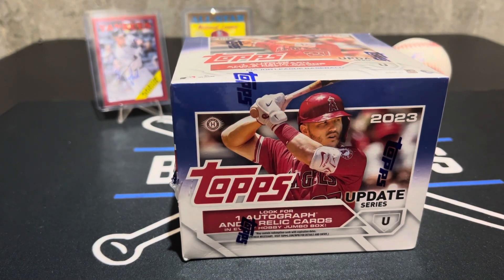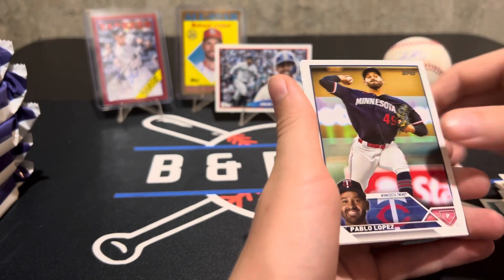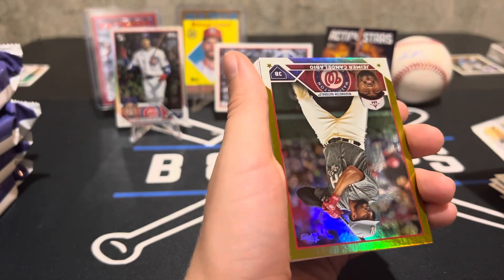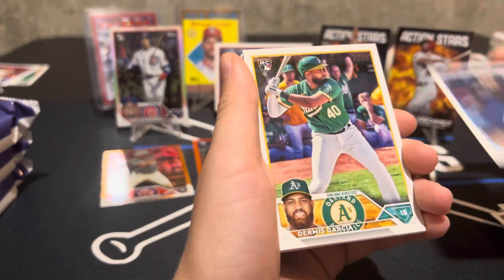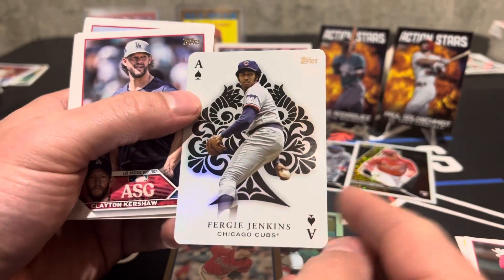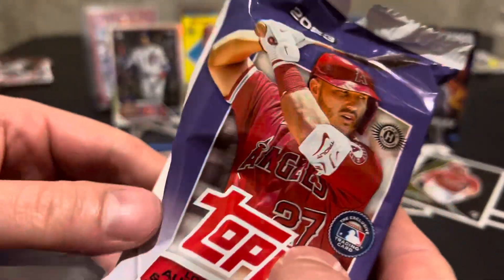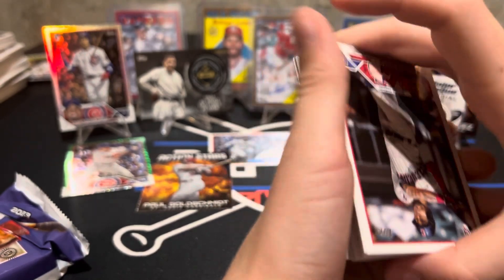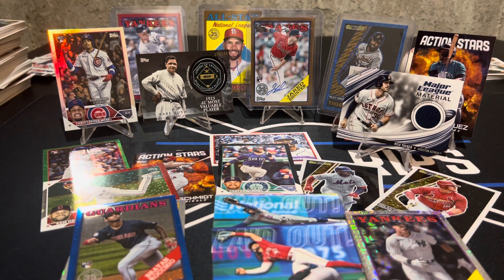⚾️ THESE ARE LOADED! ⚾️ 2023 Topps Update Jumbo Hobby Box! - Go Grab One Now!